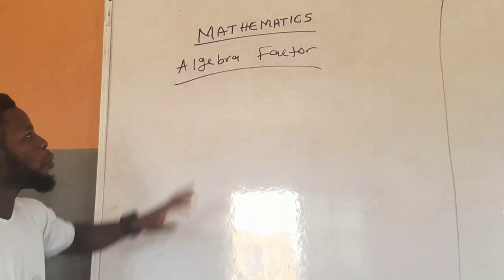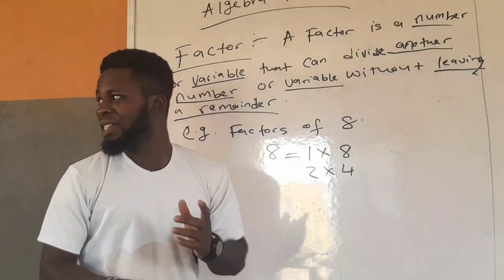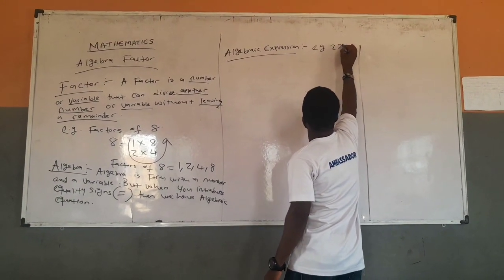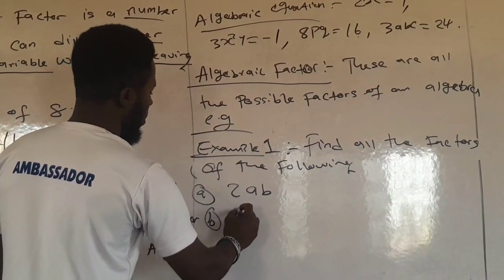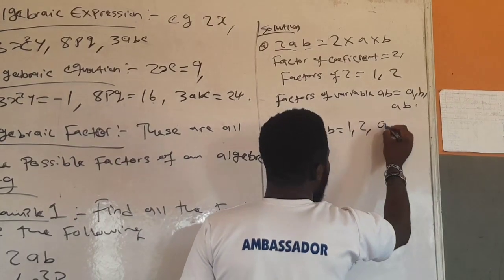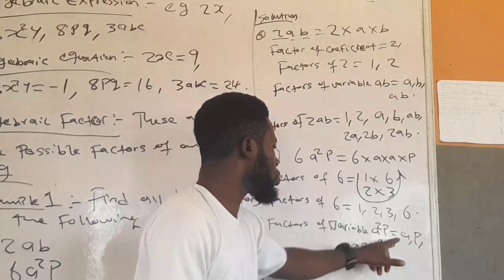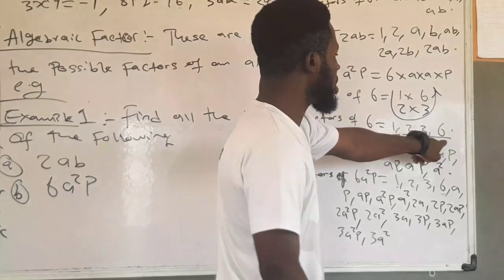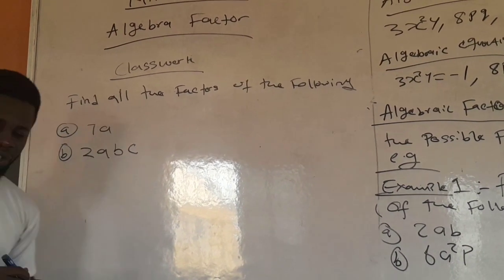Algebra Factors|How to find the factors of a Number and an Algebra.